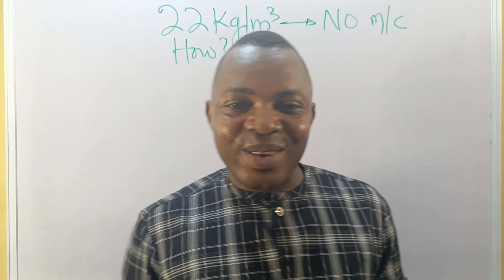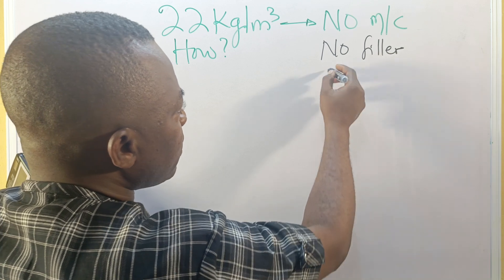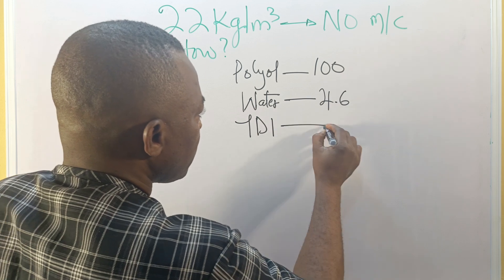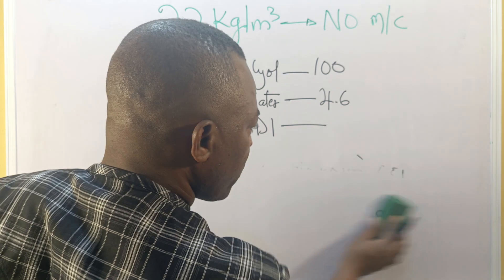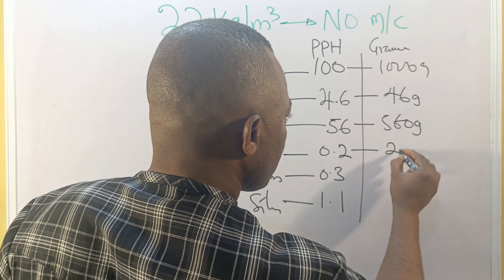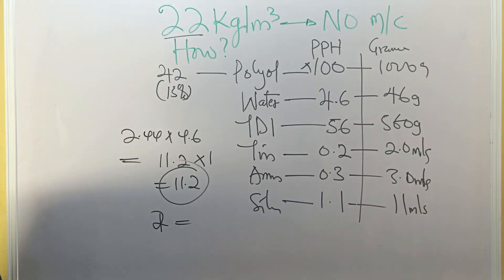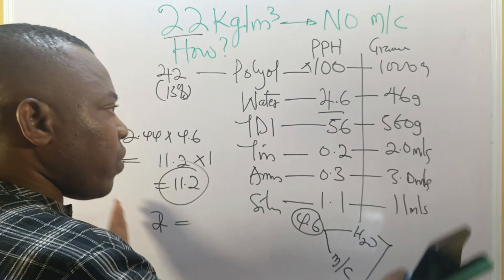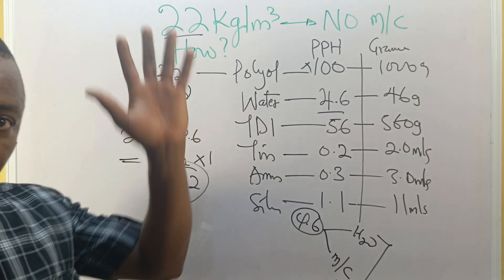LESSON 22: TECHNIQUES FOR WATER BLOWN FORMULATION OF 22D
Many industrial experts believe that foam density of 22kg/m3 cannot be produced without M/c though, foam block yield can be affected therefore increasing the cost. Water blown formulation means water is the only blowing agent in the formulation. In a situation where M/C is use, the 4.6 parts by weight of water will be share between the water and M/C. In this formulation, TDI index must be choose in consideration of the safety precaution in mind. watch the video.